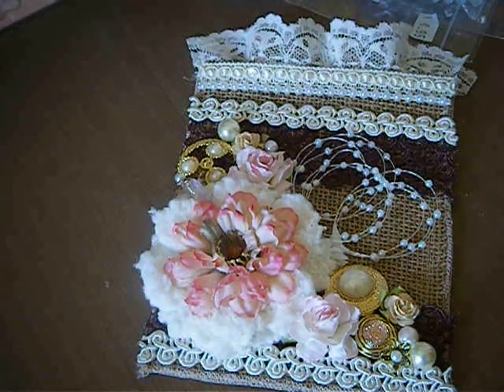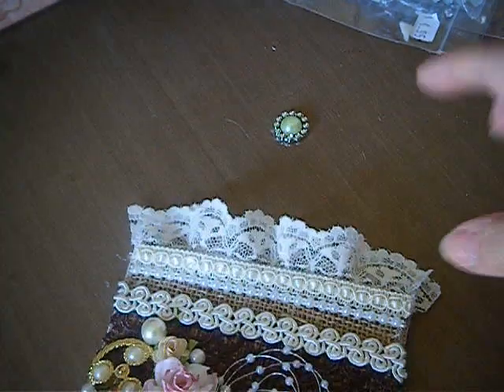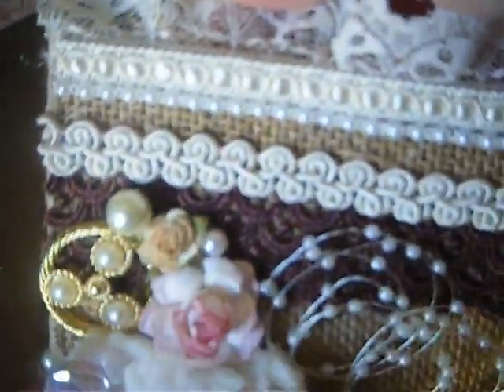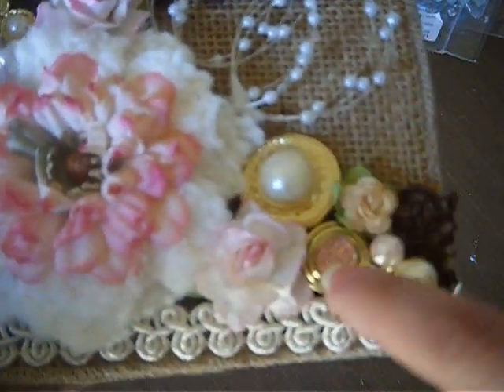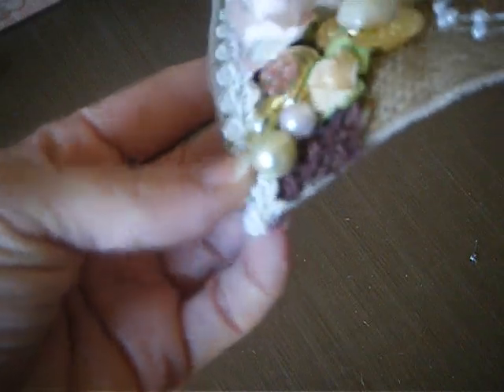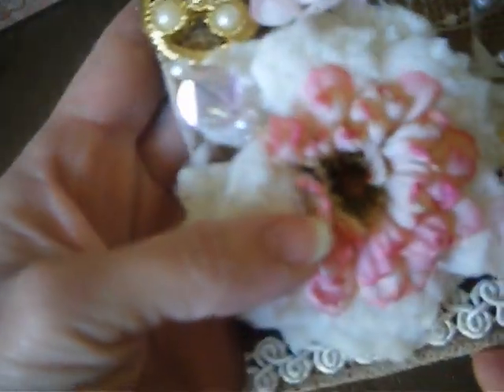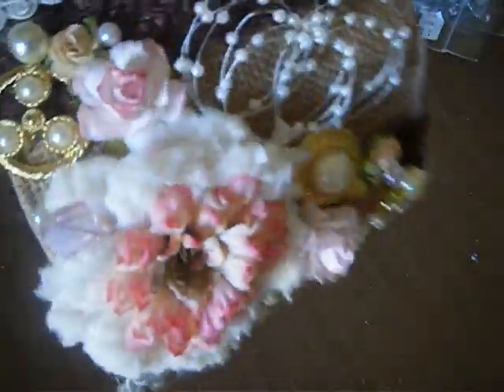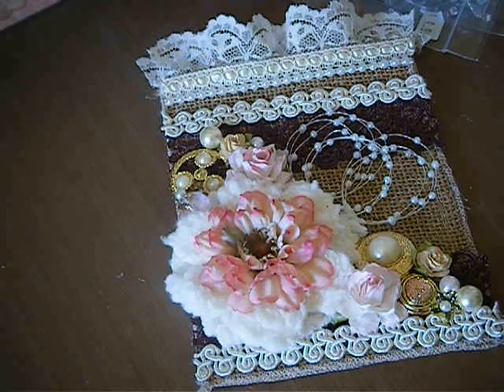PRO31DESIGNS-Altered burlap bag.mp4